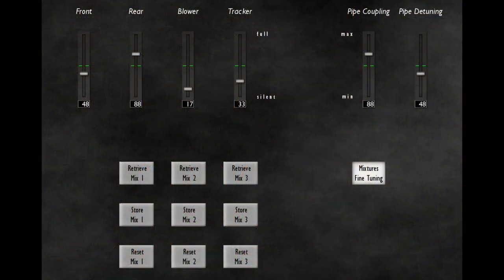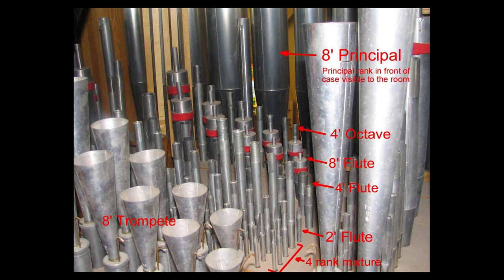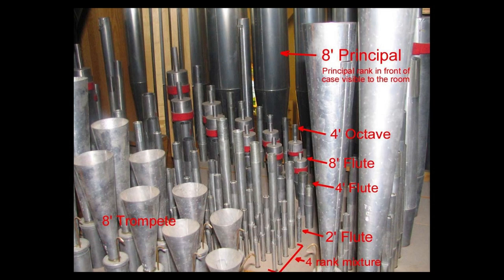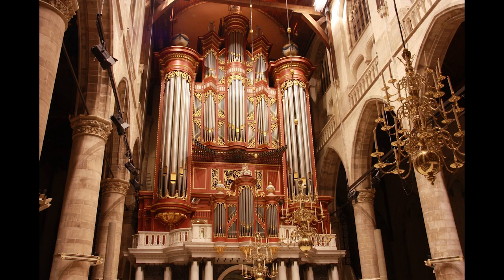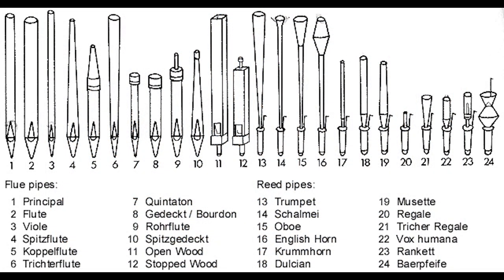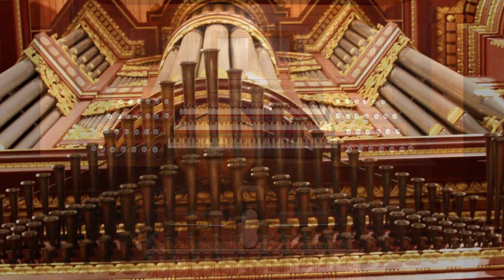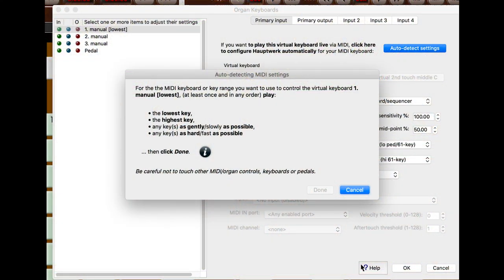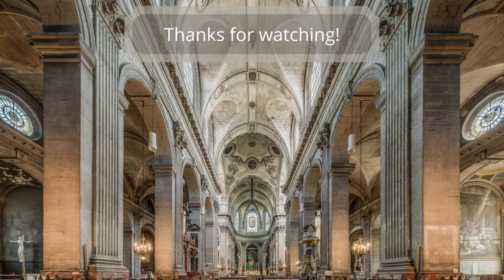What is Hauptwerk?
In case you've ever wondered- here's a quick explanation! The organ sounds in this recording were from the Caen and Rotterdam sample sets by Sonus Paradisi.